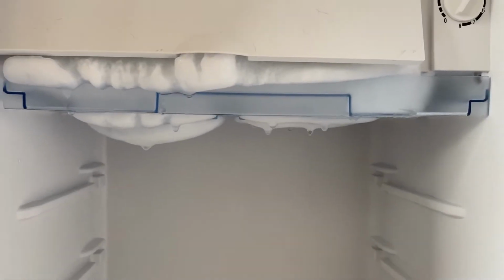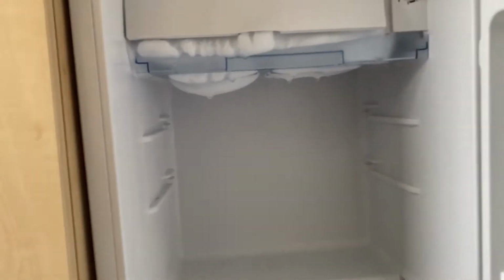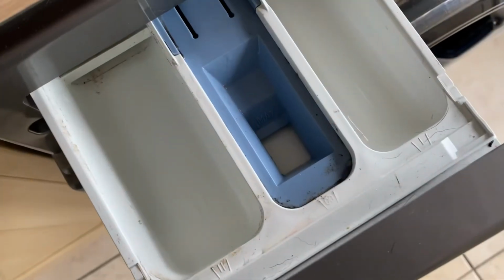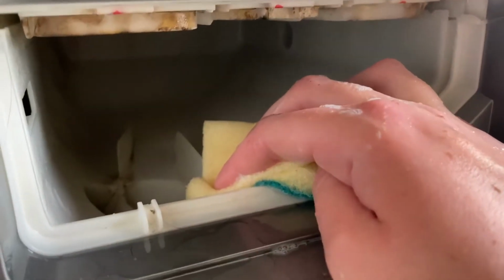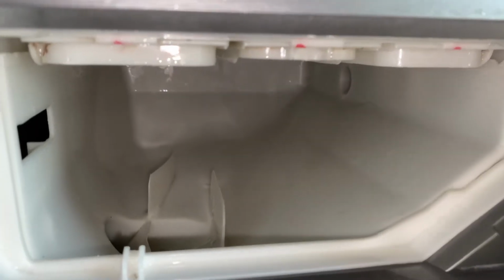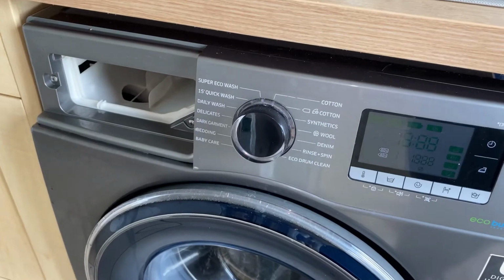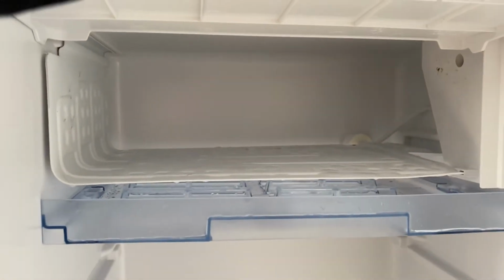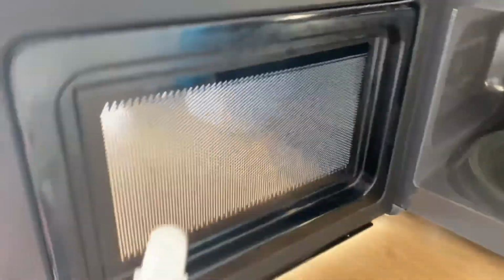DEEP CLEAN MY KITCHEN WITH ME 2021 | SHANNON BALFOUR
Join me in giving my kitchen a good and well-needed deep clean! I share some of the cleaning products that I love and use all the time and also how I clean my washing machine!

HS-8BOBW1H26